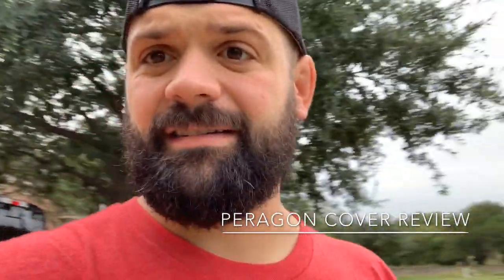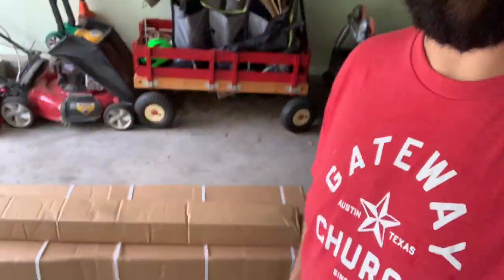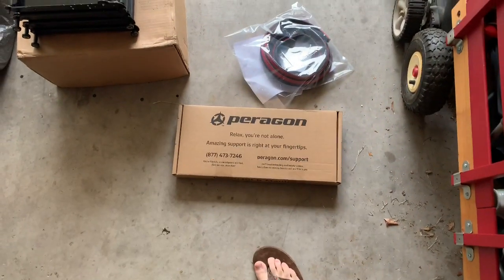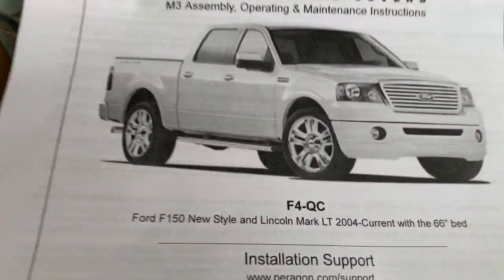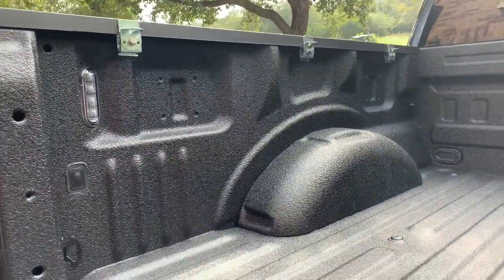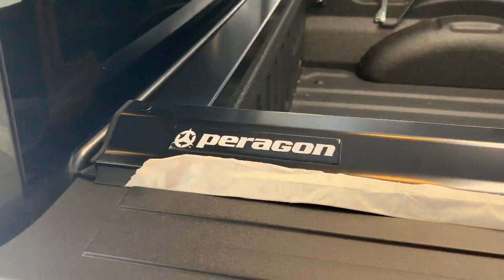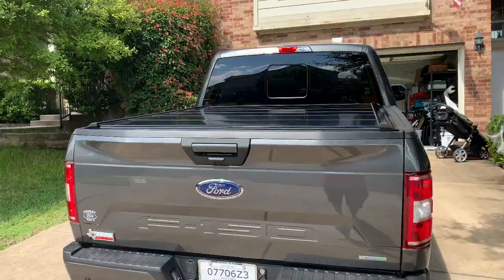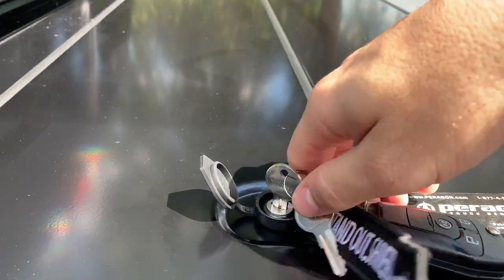Customer Install and Review – Peragon Truck Bed Cover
Customer Jordan Danz from TX installs and reviews his Peragon truck bed cover.